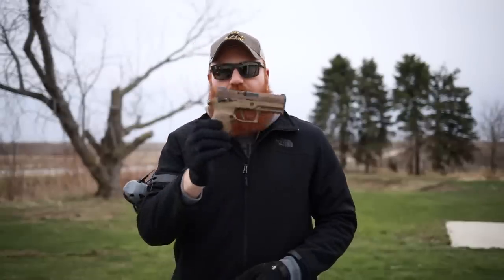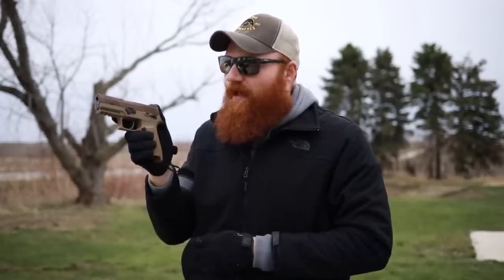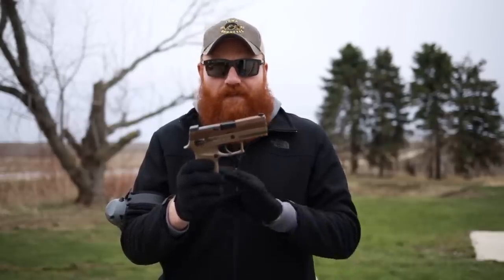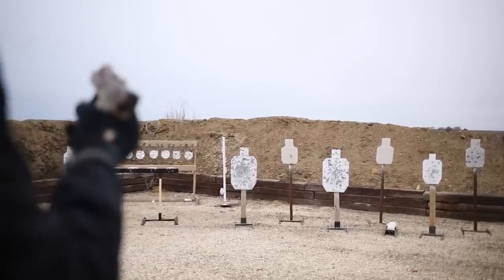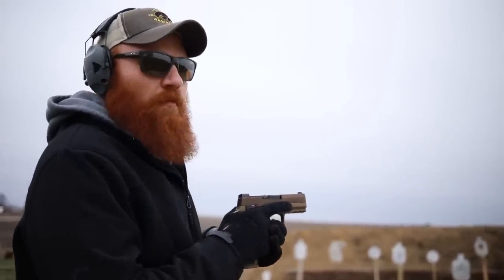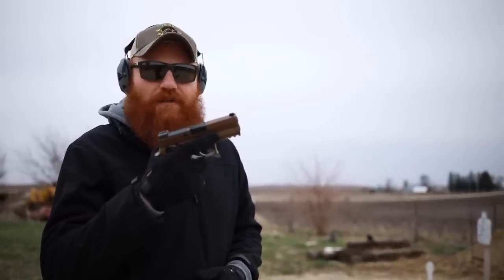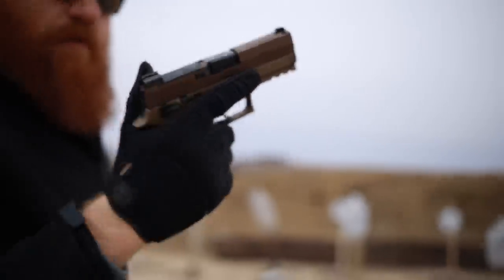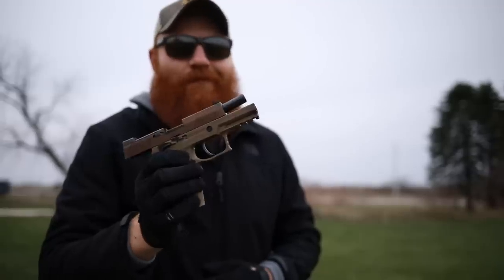Sig Sauer M18 First Shots And Impressions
The Sig M18 as been adopted by the U.S. Military but how good is it really?